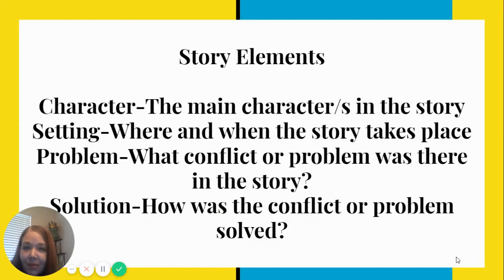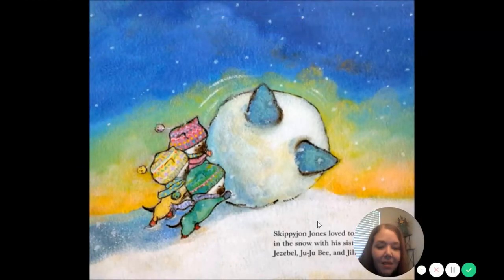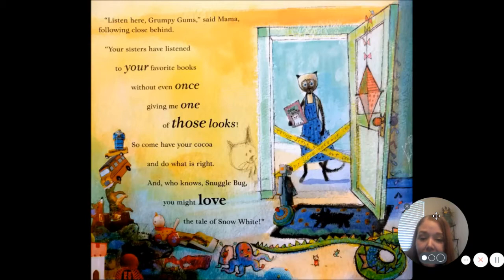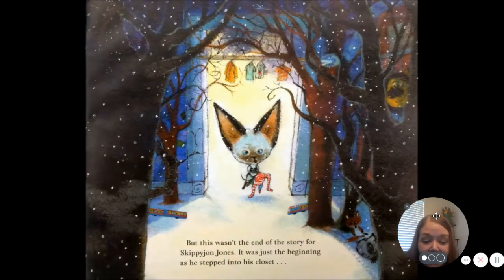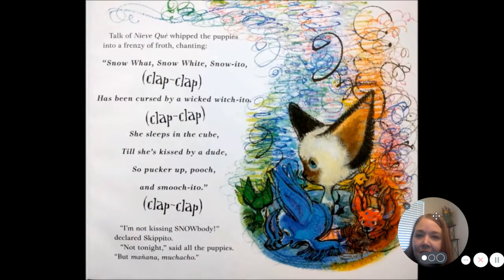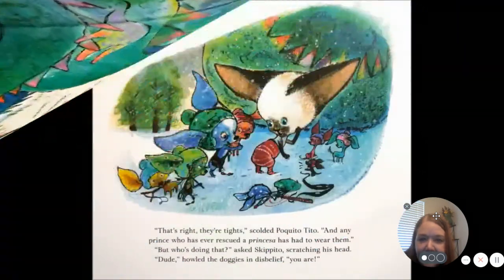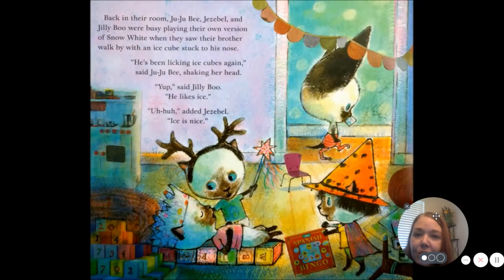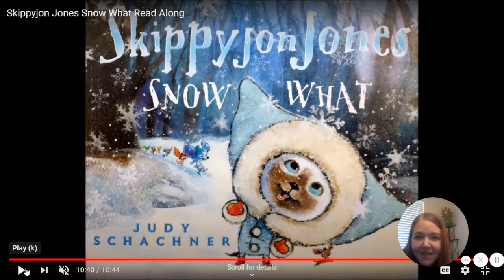Story Elements Skippyjon Jones Snow What